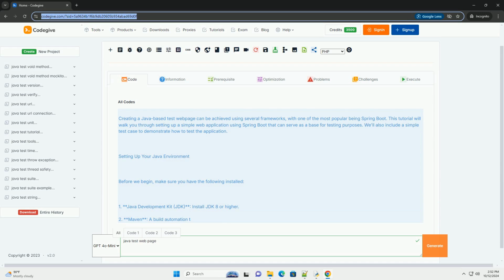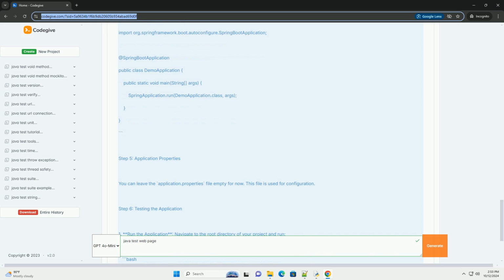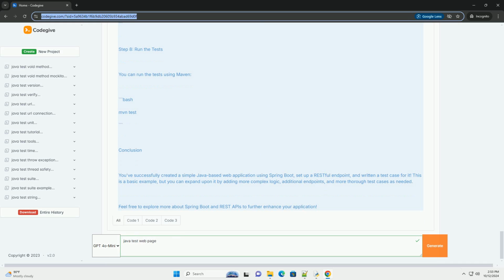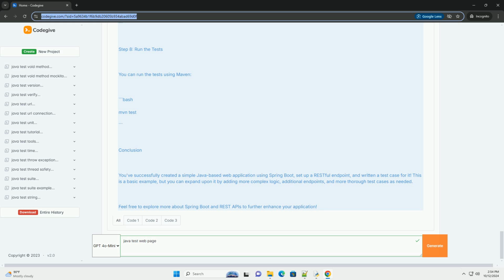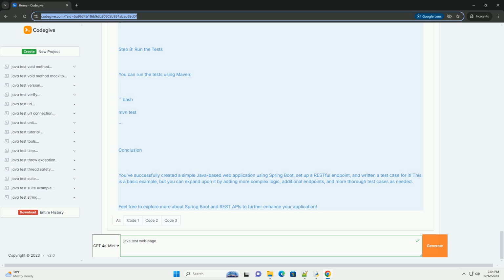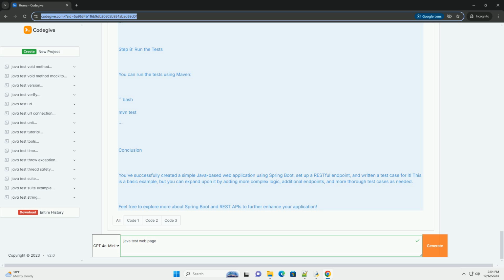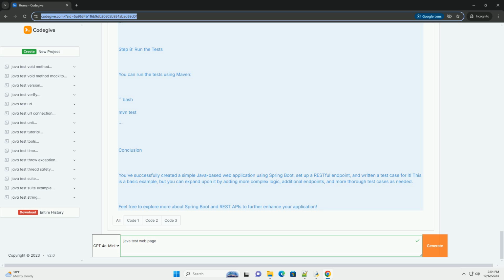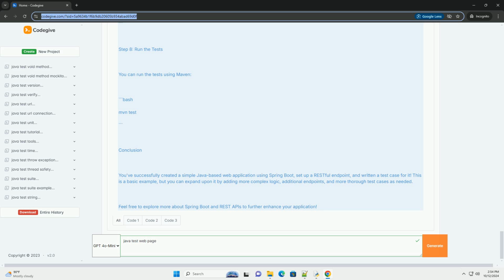java test web page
creating a java-based test webpage can be achieved using several frameworks, with one of the most popular being spring boot. this tutorial will walk you through setting up a simple web application using spring boot that can serve as a base for testing purposes. we'll also include a simple test case to demonstrate how to test the application.

### setting up your java environment

before we begin, make sure you have the following installed:

1. **java development kit (jdk)**: install jdk 8 or higher.
2. **maven**: a build automation tool used primarily for java projects.
3. **ide**: you can use any ide, but intellij idea or eclipse are popular choices for java development.

### step 1: create a spring boot application

1. **create a new directory** for your project.

2. **initialize a maven project**: you can use the spring initializr to generate a basic spring boot application. choose the following options
   - project: maven project
   - language: java
   - spring boot: choose the latest stable version
   - dependencies: spring web, spring boot devtools, spring test

3. **download the project** and unzip it into your working directory.

### step 2: project structure

the basic structure will look something like this:

### step 3: create a simple controller

create a new java class named `testcontroller.java` in the `controller` package:

### step 4: main application class

your `demoapplication.java` should look like this:

### step 5: application properties

you can leave the `application.properties` file empty for now. this file is used for configuration.

### step 6: testing the application

1. **run the application**: navigate to the root directory of your project and run:

2. **access the endpoint**: open your web browser or a tool like postman, and navigate to ` you should see the message: "hello, this is a test endpoint!".

### step 7: write a test case

let’s create a simple test case for th ...

python java
python javatpoint

python java
python javatpoint
python javadoc
python javascript